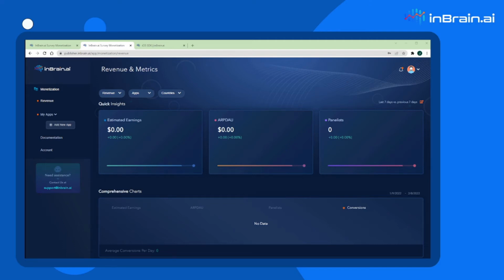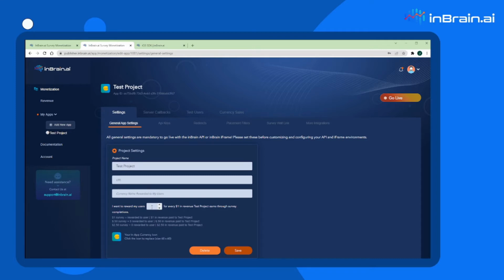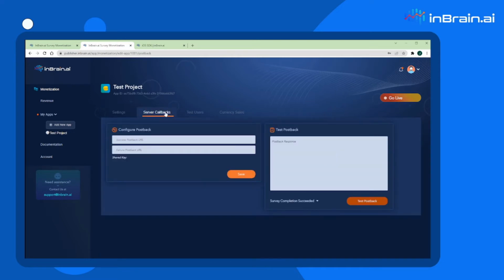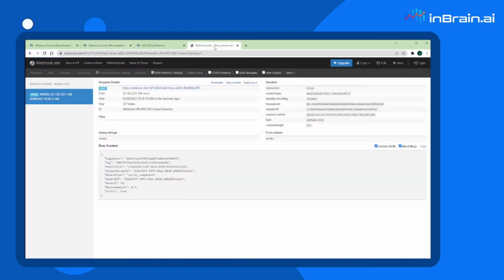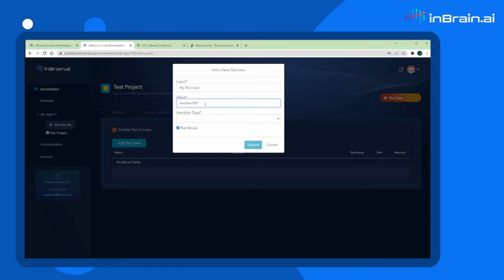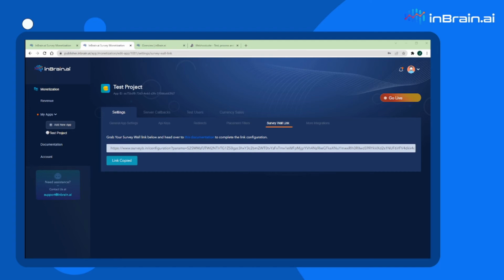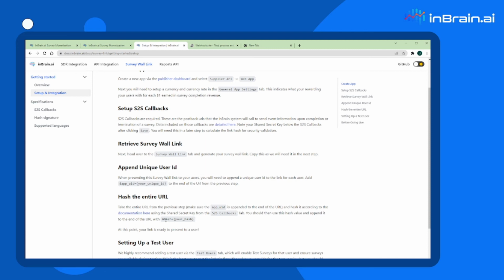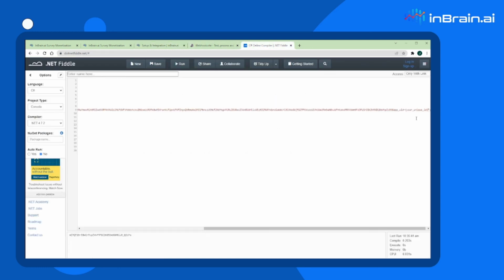Survey Wall Link Integration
Survey Wall Link is an innovative inBrain product that gives you as a partner access to inBrain survey inventory via a one simple link.

The Supplier API provides easy access to inBrain's survey inventory. Simply pass in a unique user identifier, and the inBrain system will instantly return a list of the top survey opportunities for that specific user within the inBrain Survey Wall.

Once the user completes a survey, they are returned to the survey wall to view additional survey offers. inBrain uses server-to-server callbacks to deliver survey completion data to your system that can then be used to verify and reward your user for successful completion of the survey.